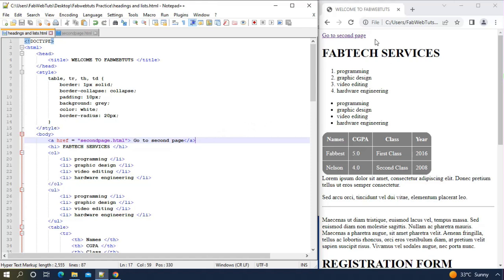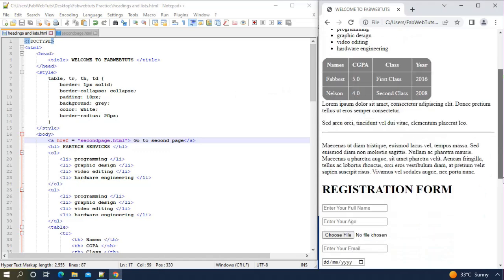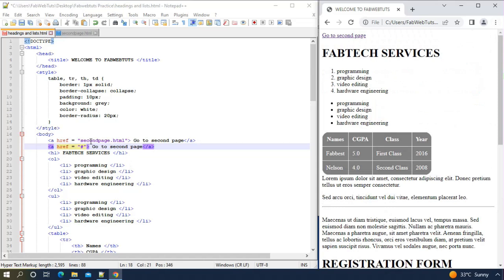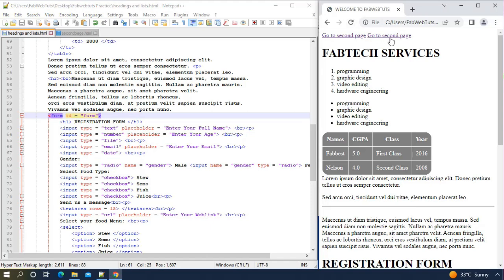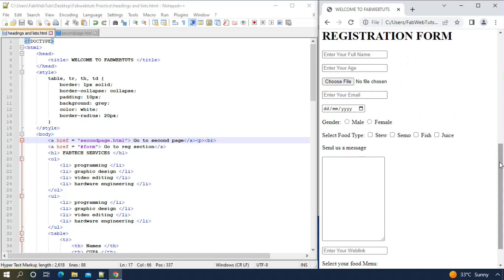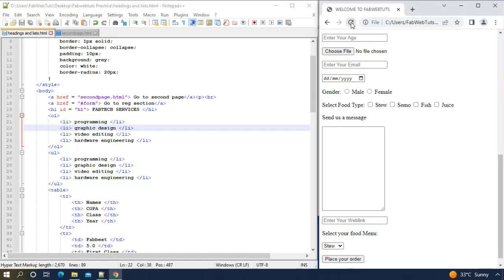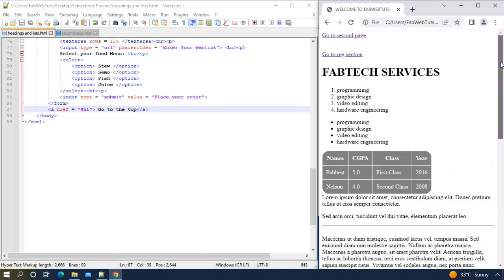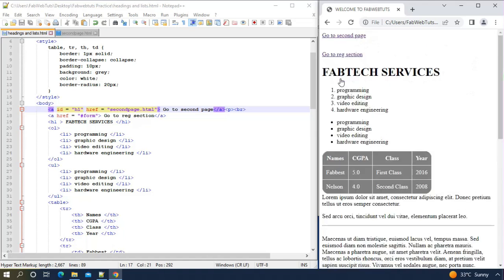FabWebTuts HTML Tutorial 10 - Linking to a Document Section